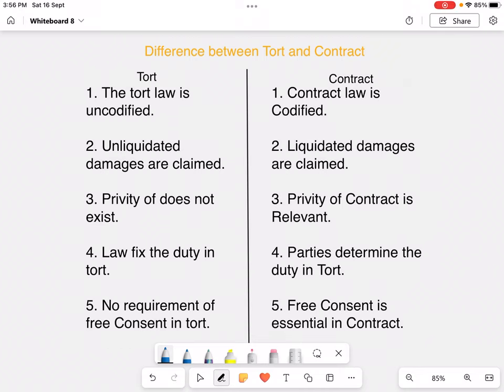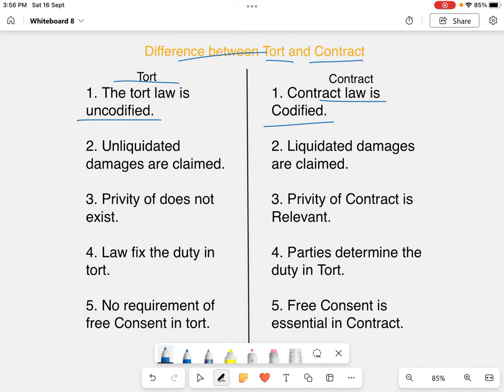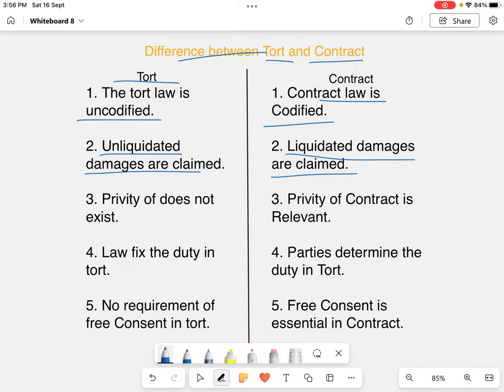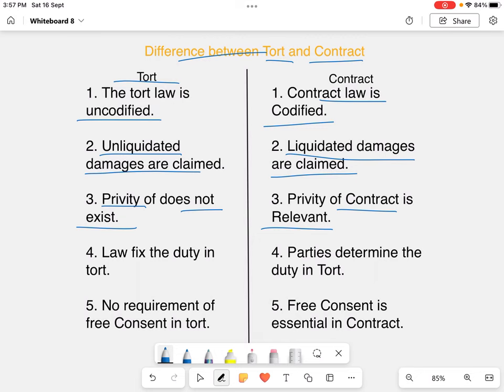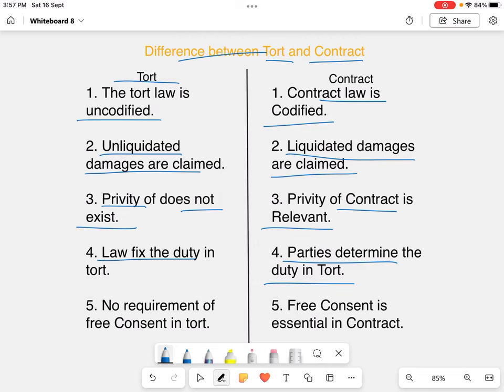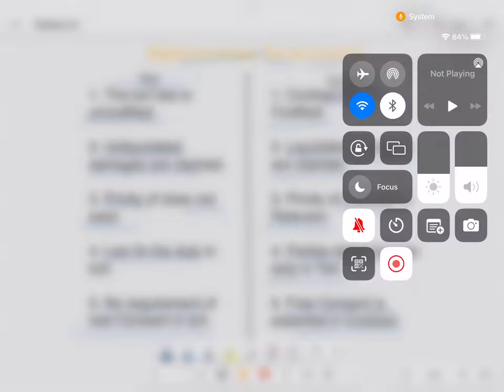"Understanding the Difference Between Tort and Contract Law"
In this informative YouTube video, we break down the fundamental disparities between Tort and Contract Law. Dive into the legal world with us as we explore the key distinctions, including their definitions, elements, and real-world examples. Whether you're a law student or just curious about these legal concepts, this video will provide you with a clear understanding of Tort and Contract Law and how they impact our daily lives.